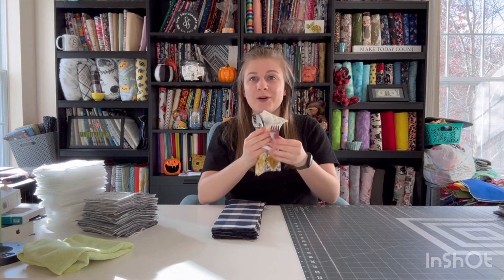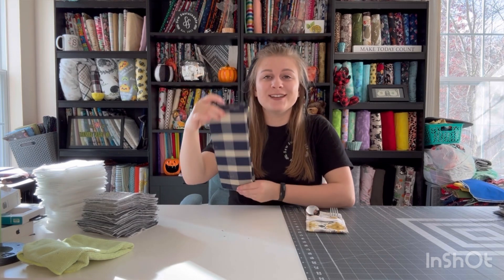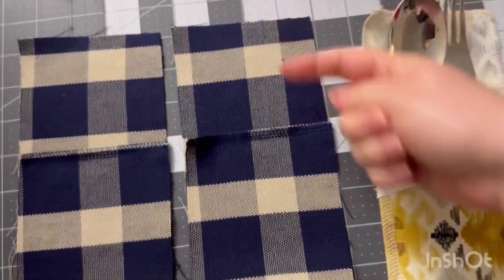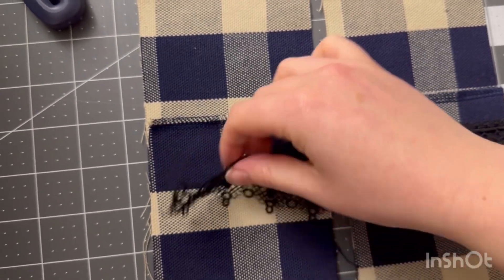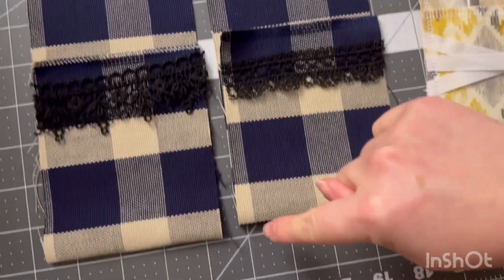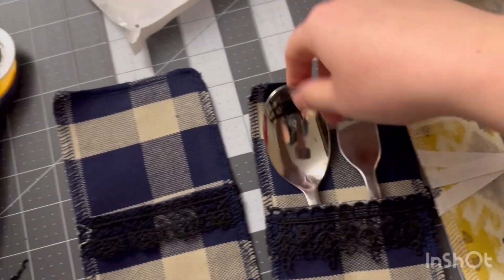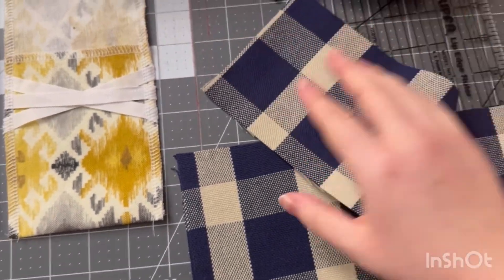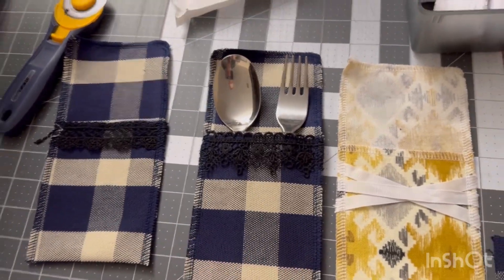Super easy DIY hosting upgrade!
If you don’t have a serger, you can use a zig zag stitch!